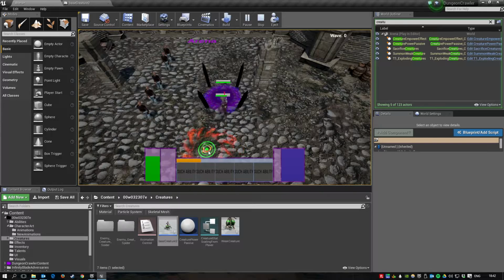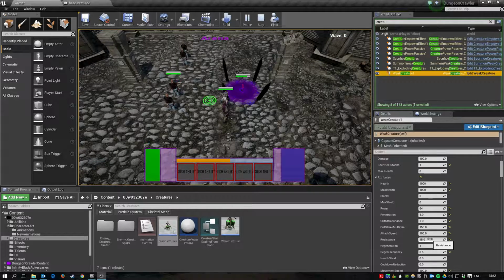Talent Tree 2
Technical Alpha - Working Mechanics Demo